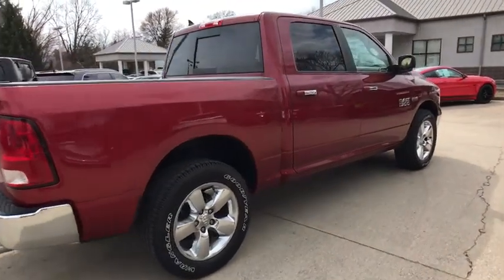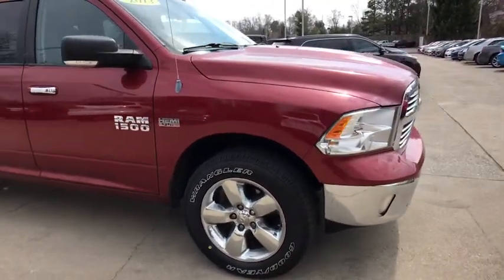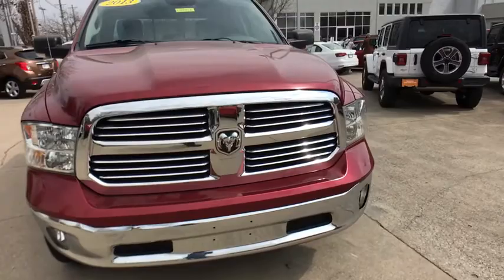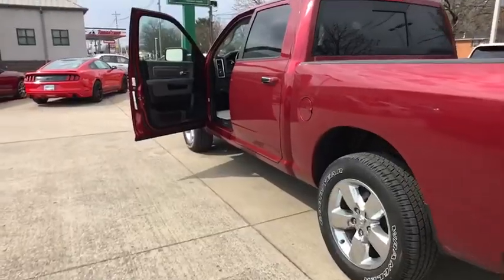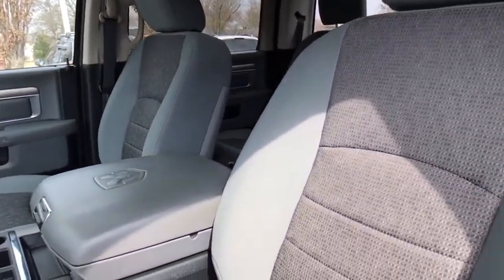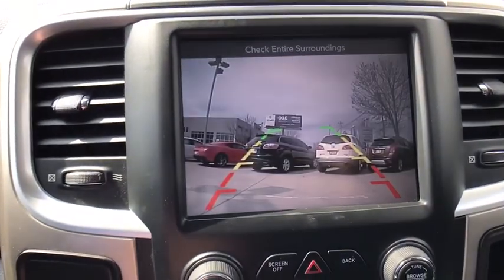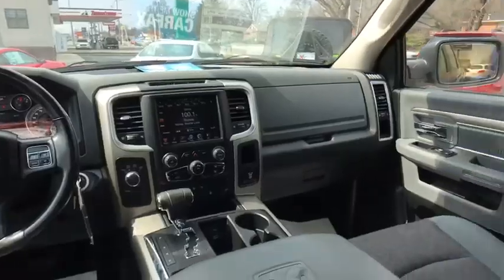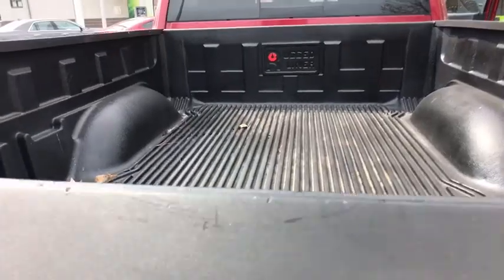2013 Ram 1500 at Oxmoor CDJR | Louisville & Lexington, KY C9440A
Deep Cherry Red Crystal Pearlcoat U 2013 Ram 1500 available at Oxmoor CDJR in Louisville, Kentucky. Servicing the Lexington, Elizabethtown, KY New Albany, IN Jeffersonville, IN area.

Oxmoor CDJR
4520 Shelbyville Rd

Ram 1500 HEMI 5.7L V8 Multi Displacement VVT Clean CARFAX. Hands Free Bluetooth Capability, 1500 Big Horn, 4D Crew Cab, HEMI 5.7L V8 Multi Displacement VVT, 6-Speed Automatic, 4WD, Deep Cherry Red Crystal Pearlcoat, Diesel Gray/Black w/ Premium Cloth Bucket Seats, 115V Auxiliary Power Outlet, 20 x 8 Chrome Clad Aluminum Wheels, 5.0 Touch Screen Display, 6 Month Trial (Registration Required), 8.4 Touch Screen Display, Ash Tray Lamp, Auto-Dimming Exterior Mirrors, Big Horn Regional Package, Bighorn Badge, Bright/Bright Billets Grille, Charge Only Remote USB Port, Class IV Receiver Hitch, Comfort Group, Dual front side impact airbags, Electroluminescent Instrument Cluster, Exterior Mirrors Courtesy Lamps, Exterior Mirrors w/Supplemental Signals, Fog Lamps, Folding Flat Load Floor Storage, Front anti-roll bar, Front Center Seat Cushion Storage, Glove Box Lamp, GPS Antenna Input, Heated Front Seats, Heated Steering Wheel, Integrated Voice Command w/Bluetooth, Leather Wrapped Steering Wheel, Luxury Group, Media Hub (SD, USB, AUX), Media Hub (USB, AUX), Nav-Ready See Dealer for Details, Overhead airbag, Overhead Console w/UGDO, Power 10-Way Driver Seat, Power Folding Mirrors, Power Heated Fold-Away Mirrors, Power Lumbar Adjust, Premium Cloth 40/20/40 Bench Seat, Quick Order Package 26Z Big Horn, Radio: Uconnect 5.0 AM/FM/BT, Radio: Uconnect 8.4A AM/FM/BT/Access, Rear 60/40 Split Folding Seat, Rear anti-roll bar, Rear Dome w/On/Off Switch Lamp, Rear View Mirror w/Microphone, Rear-View Auto-Dimming Mirror w/Microphone, Remote keyless entry, Speed control, Steering Wheel Mounted Audio Controls, Sun Visors w/Illuminated Vanity Mirrors, Tilt steering wheel, Uconnect Access Advantage, Uconnect Voice Command w/Bluetooth, Underhood Lamp, Universal Garage Door Opener. Odometer is 40292 miles below market average!brbrAwards:br * NACTOY 2013 North American Truck of the Year Please CALL FOR AVAILABILITY as our inventory changes frequently . Serving Louisville Kentucky from our 4520 Shelbyville Road location as well as all surrounding areas including Lexington, Shelbyville, Elizabethtown, Clarksville Indiana and Jeffersonville Indiana.